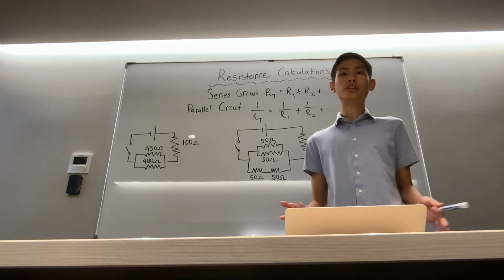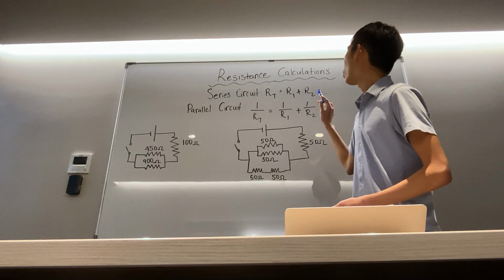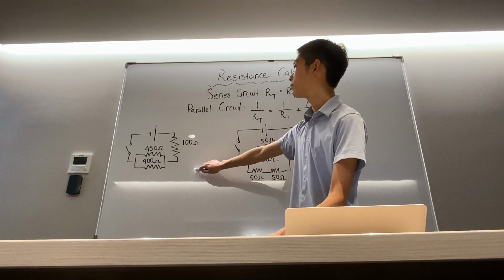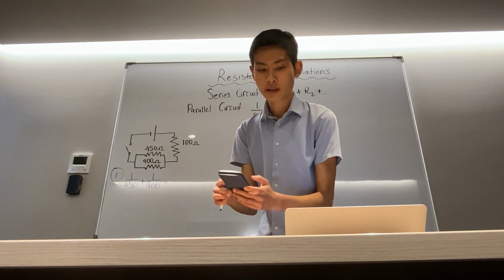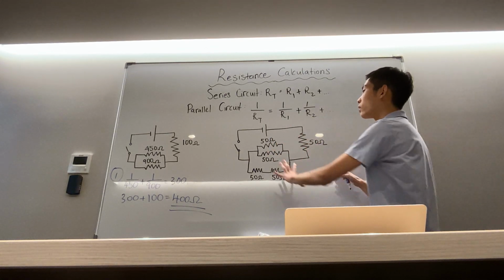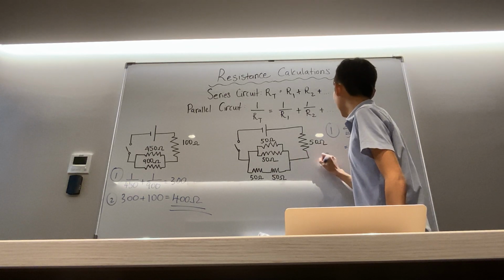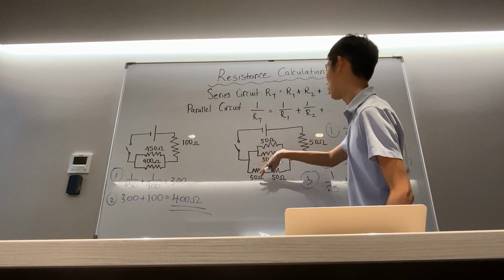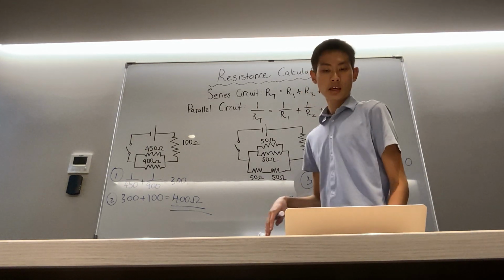Instructions and questioning techniques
Science AT3